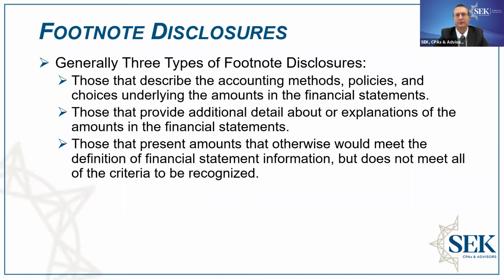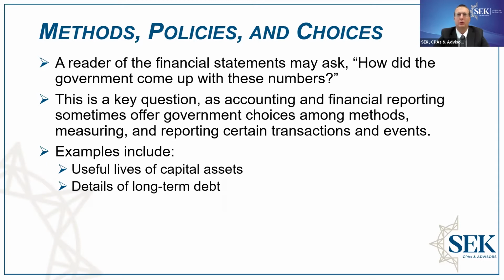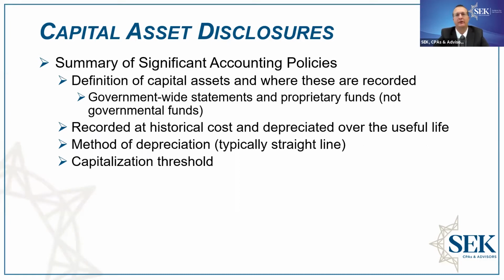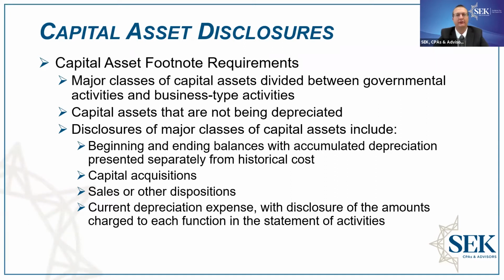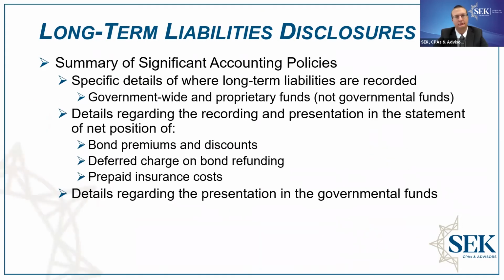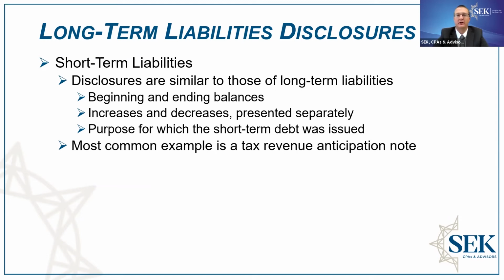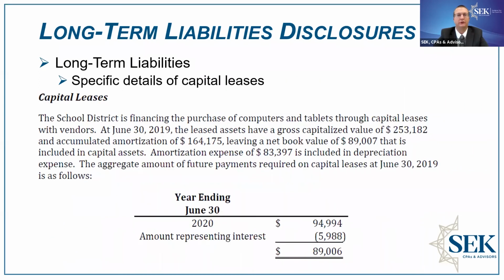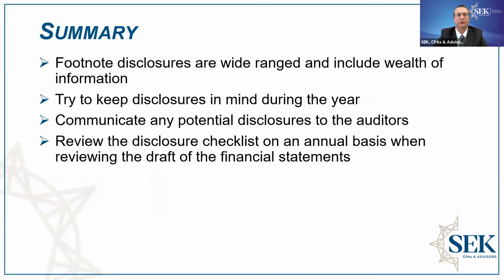A Closer Look at Footnote Disclosures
Let's join Member of the Firm, Kevin Stouffer, as he dives into footnote disclosures.